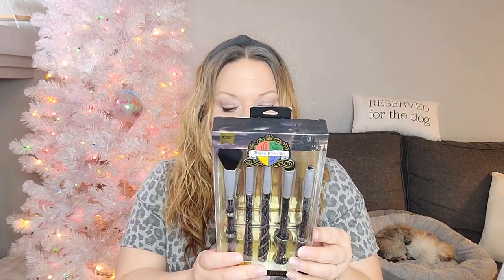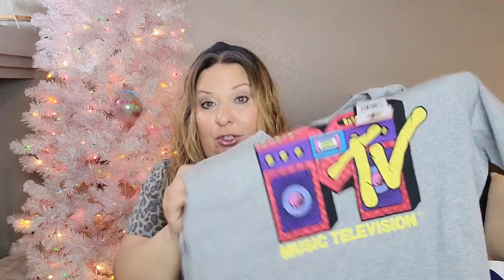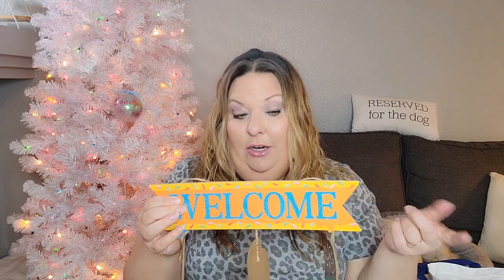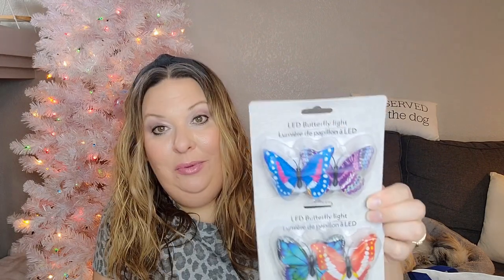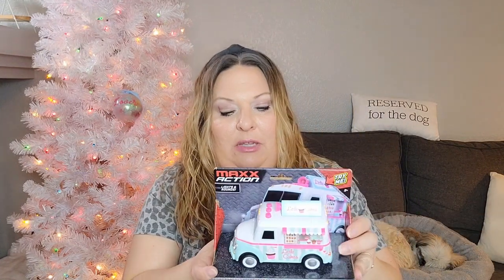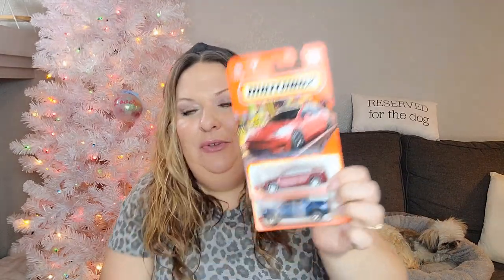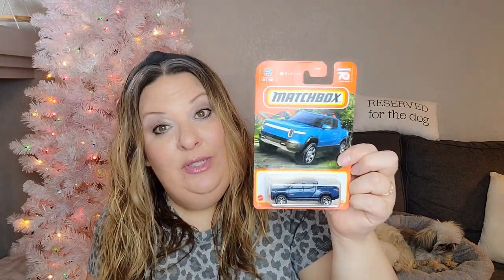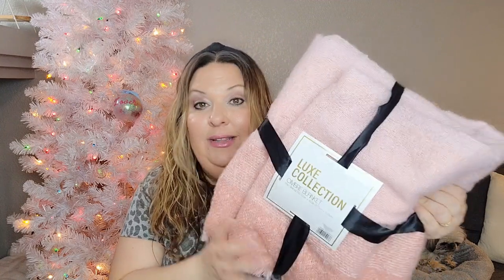DOLLAR TREE AND 5 BELOW HAUL!!! AHHHMAZING FINDS!!!